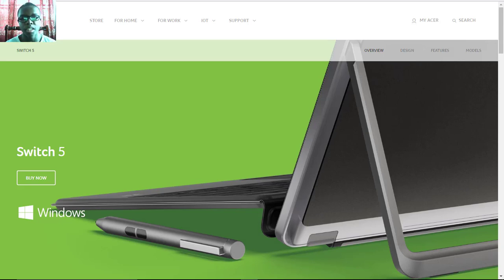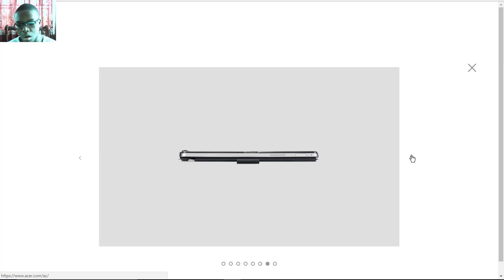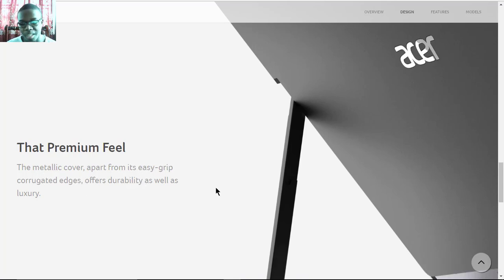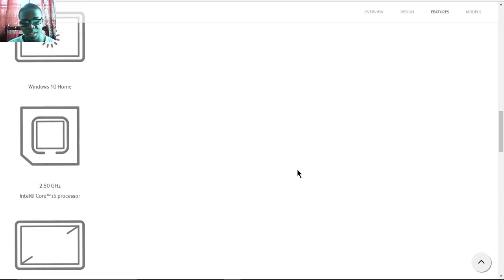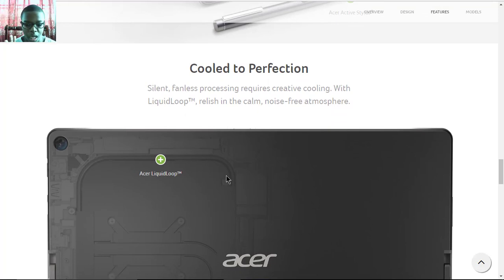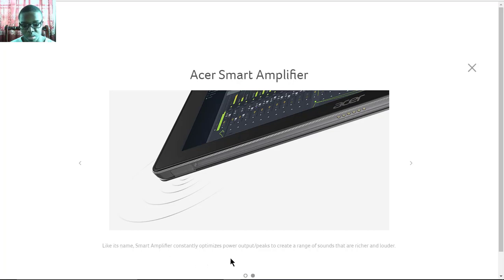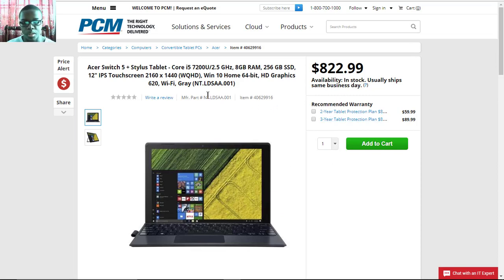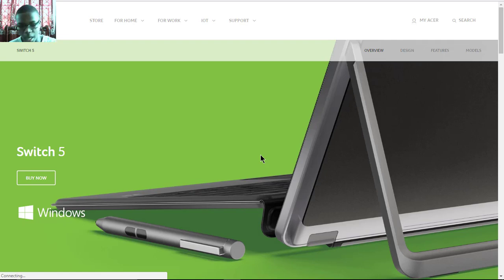The Acer Switch 5: Specs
Features and specs of the Acer Switch 5 2-in-1 computer.